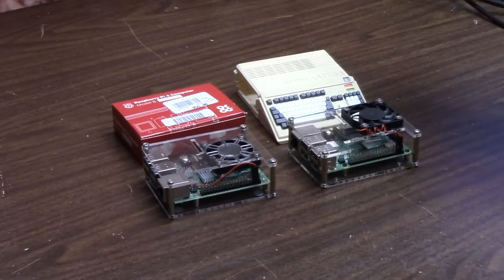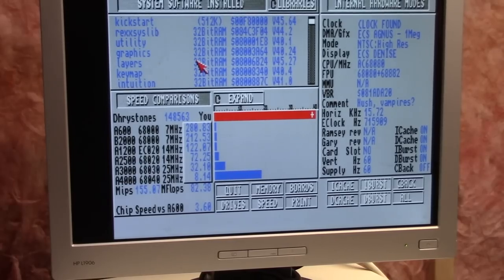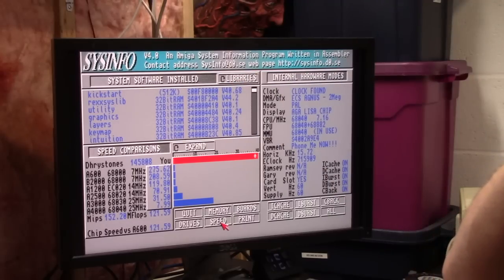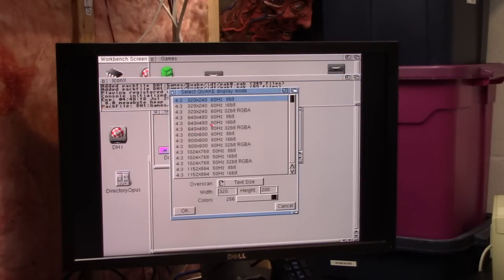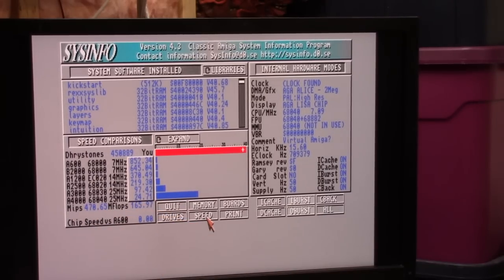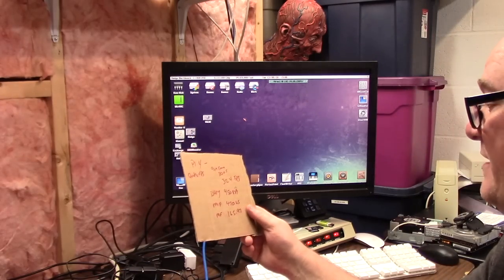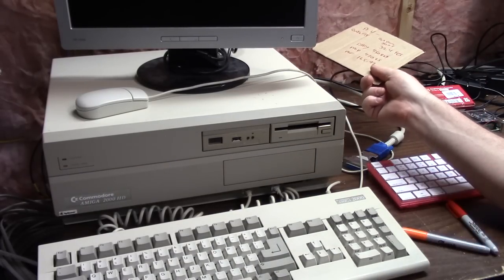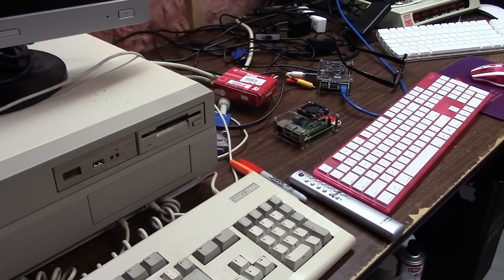Commodore Amiga 2000 Vampire 68080 VS pi3b+ and 4gb Pi4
E161: In this corner, My Commodore Amiga2000HD/68080 Vampire with 128mb fastram and 1mb chip SAGA RTG Versus: a 35$ Raspberry Pi 3B+ and a $55.00 Pi4B 4GB running system performance tests sysspeed/whichamiga/sysinfo, then the quake demo - the 3B+ had an issue with the quake demo and had to forfit, but the 4b did freaking awesome. scores in the scroll after the tests. *note- these are my test, there are a thousand ways to do them, and Amiga people have many thoughts and opinions, dont flame, just my runs and no way make or break the case for any , i do this for fun and love them all , hope you can to.